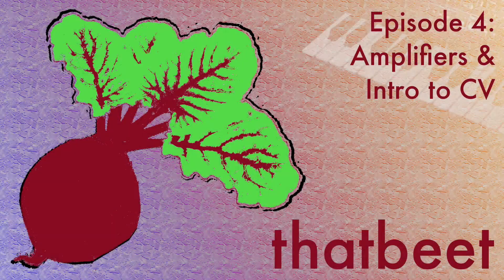Synth Fundamentals, Ep. 4: Amplifiers & Intro to Control Voltage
In this episode of Synth Fundamentals, we discuss amplifiers and start digging into one of the most important concepts in synthesis: control voltage. Control voltage allows us to create movement within patches, which could mean anything from amplitude articulation to vibrato to gradual timbral transformation.

If you liked this video and are interested in bonus synthesizer tutorials, support me on Patreon for "Beyond Synth Fundamentals," a series in which we dive deeper into some of these concepts. In this week's episode, we're using VCV Rack to further clarify the functions of amplifiers.